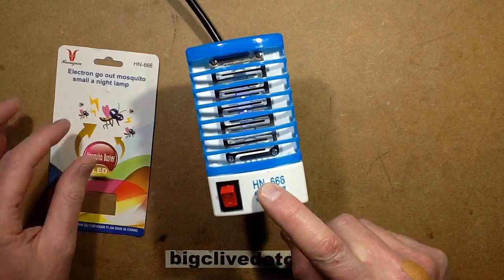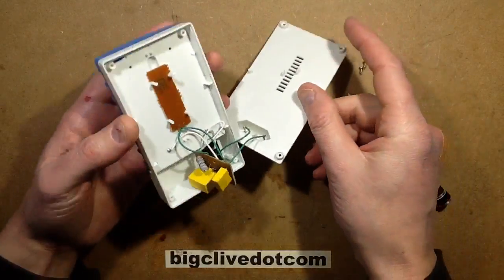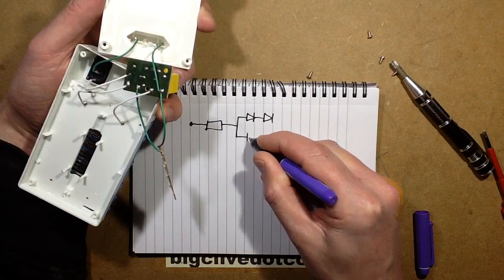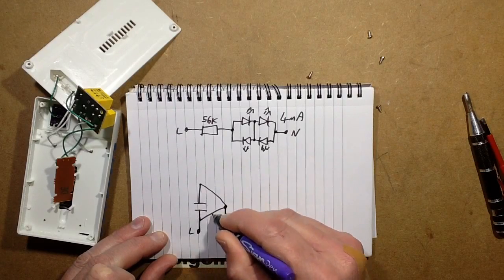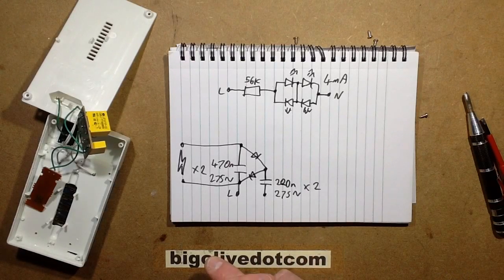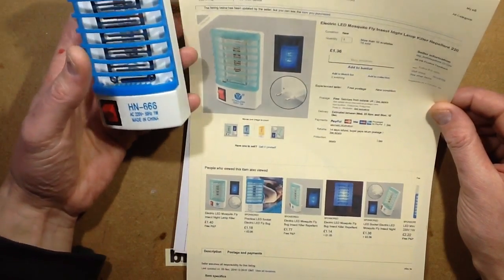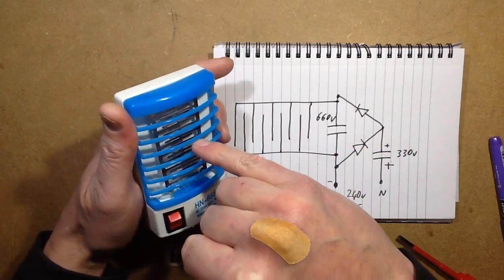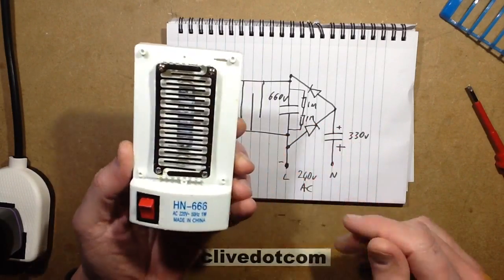Return of the dodgy insect zapper. (With schematic.)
The last one of these exploded, so I had high hopes of excitement when I ordered several with the intention of doing an experiment to change the colour of the LEDs in different units and see which one attracted the most bugs.  Rather annoyingly, these units have surface mount LEDs in them.  This makes it a bit trickier to fit my intended straw hat LEDs.
But it gets even more interesting with a very different and much better designed PCB inside with what appear to be properly rated components.

Note that the grid in these units is easy for kids to touch and is referenced to the mains supply (wall power), so definitely not for use where a kid could reach it.  Also note that the unit holds a charge for a very long time when unplugged, as it has no discharge resistor for the main X2 470nF cap charged to 660V.